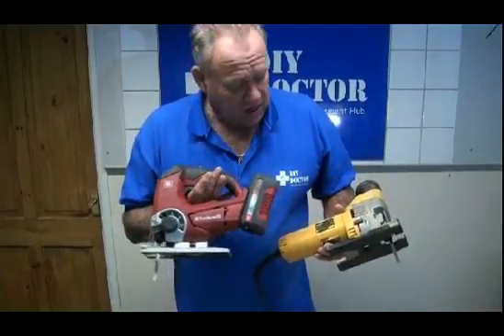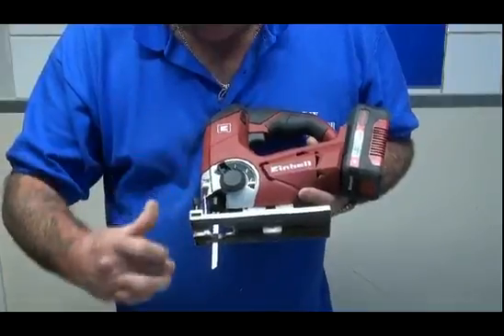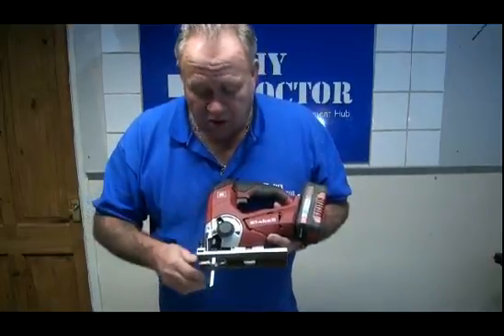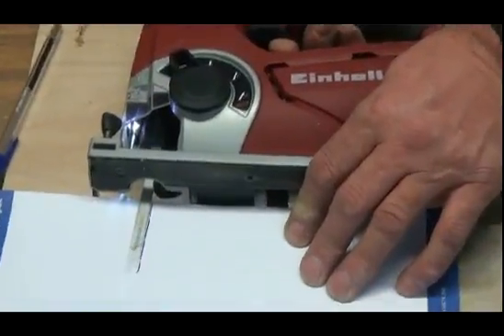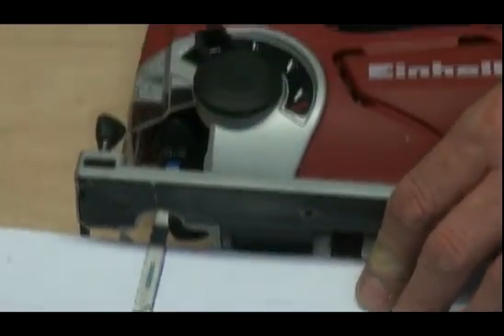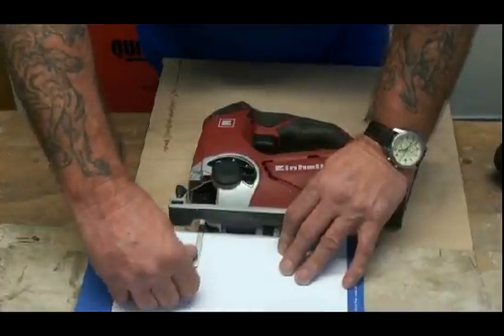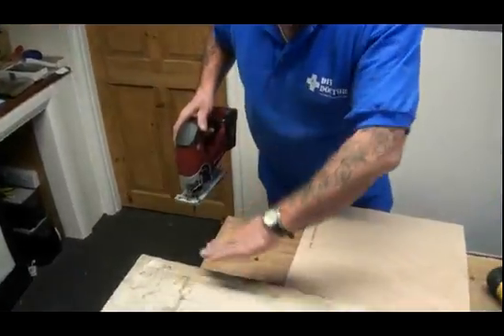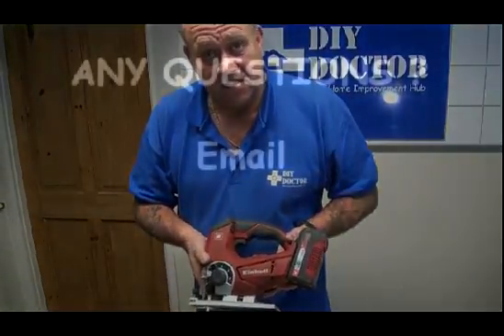What does the pendulum motion do on a jigsaw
Pendulum motion on jigsaws is a mystery for many people. They know the setting is there and can feelthe jigsaw cutting faster when they use it but they dont know why it is used or how it works. This tutorial shows clearly how the pundulum motion works and how it makes the jigsaw an easier tool to control. More help with using a jigsaw can be found in our project